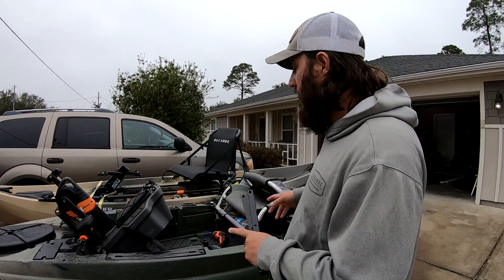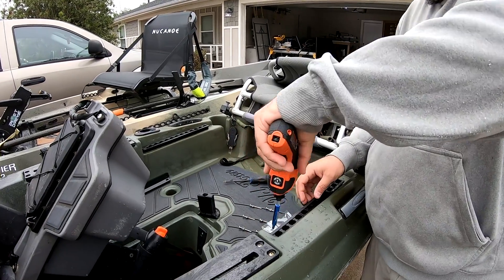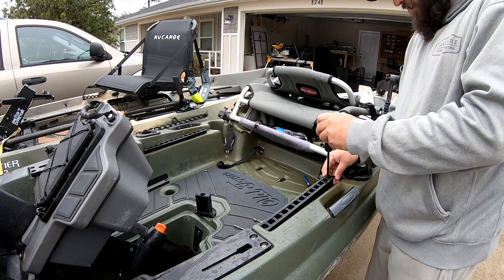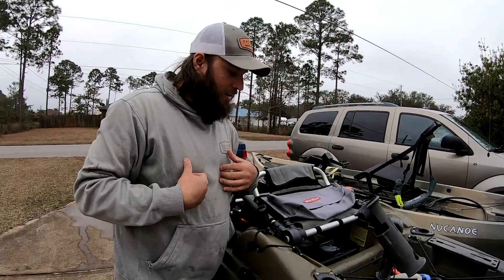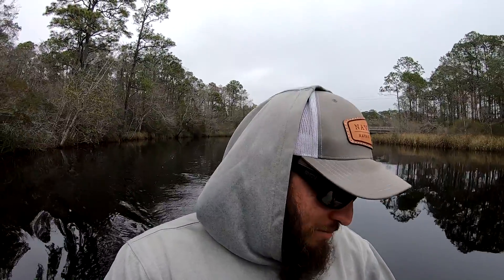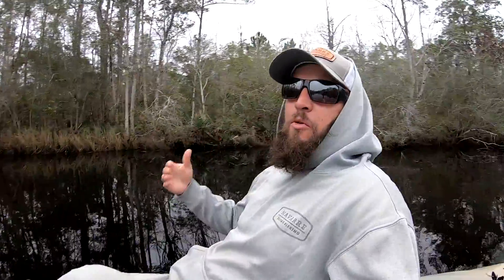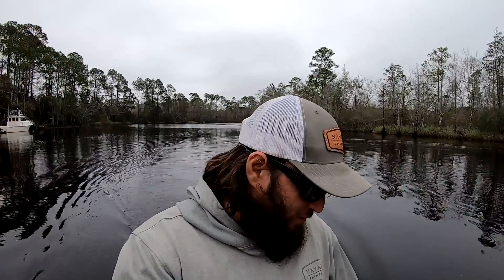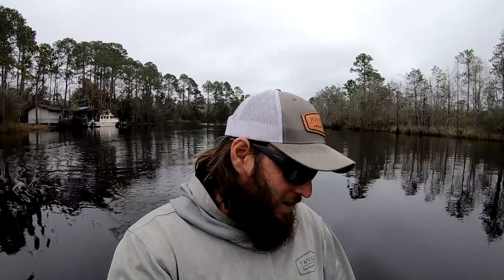Old Town PDL Front Seat Risers (Shockingly Comfortable)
I didn't expect to like the front seat risers but I did.

They are available here (make sure you raise the rear at least 1" if you raise the front!

Our Story

Our Approach